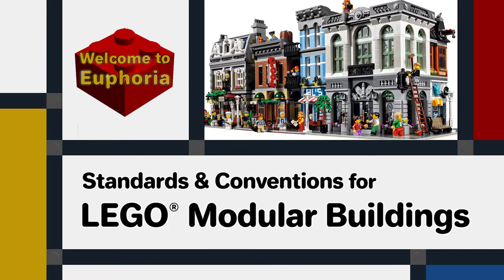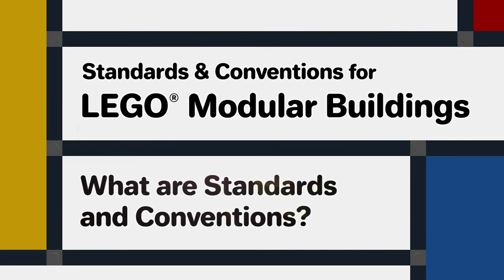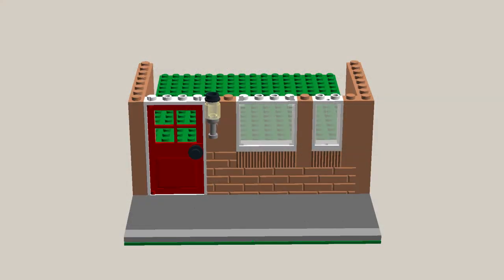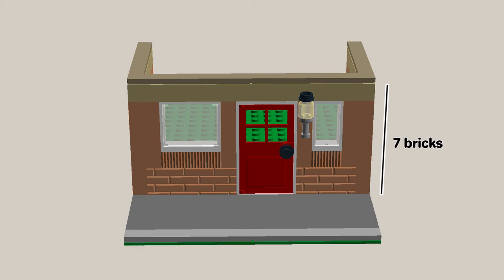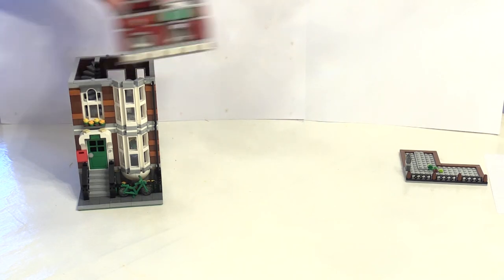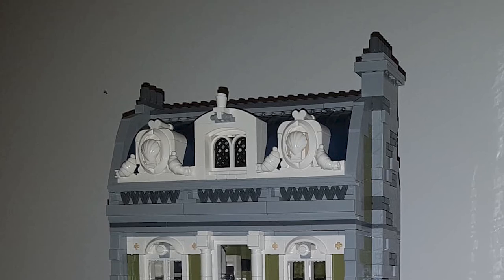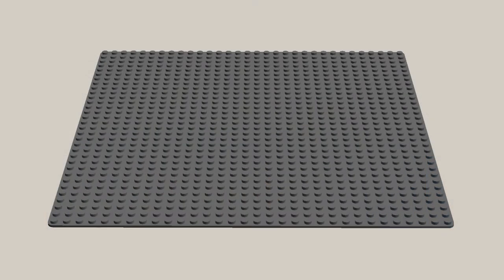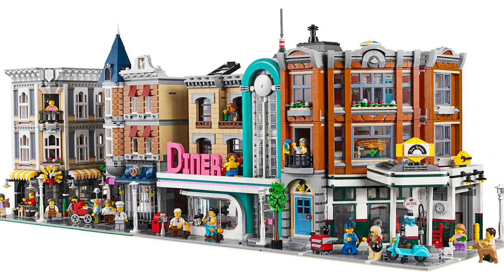Conventions for LEGO Modular Buildings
In this short series of videos we explore the standards and conventions for making LEGO® modular buildings. In this video I concentrate on conventions that we often use.

Find out how to make a LEGO® modular building using the conventions that we normally follow.

In this video, which is Part 2, we’re going to cover the conventions for making a LEGO® modular building.

The conventions we cover if this video are:
- Pavements (sidewalks) and street lights
- Walls, doors and windows
- Floors and staircases
- The roof
- Other baseplates.

I hope this gives you some insight into the conventions for making modular buildings.

Twitter: Welcome to Euphoria @to_euphoria

LEGO®
LEGO, the LEGO logo and the Minifigure, amongst other names, are trademarks and copyrights of the LEGO Group.